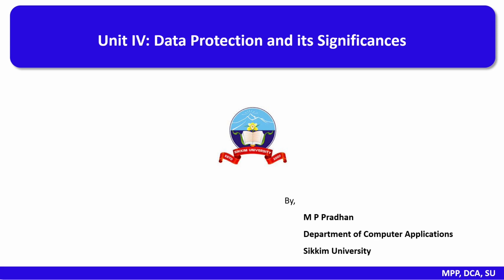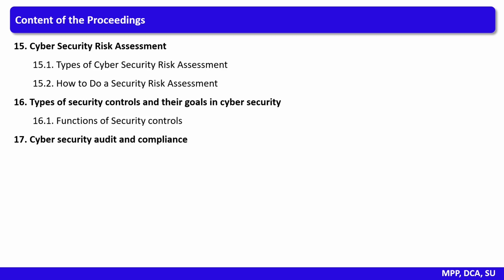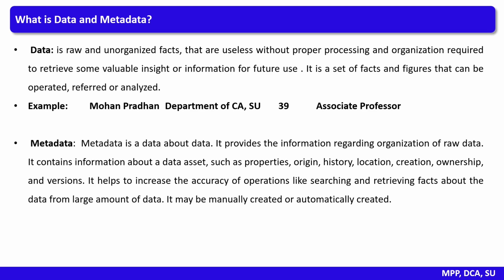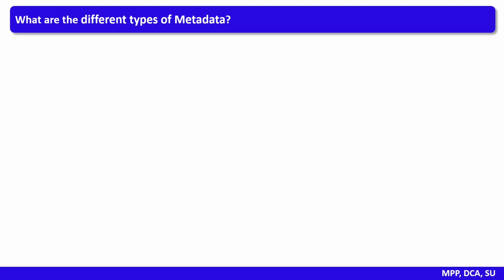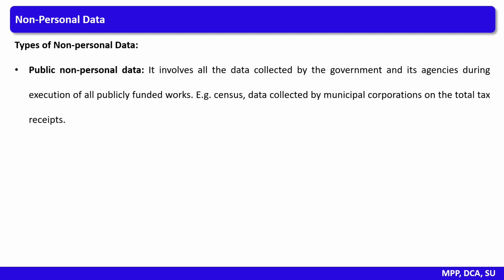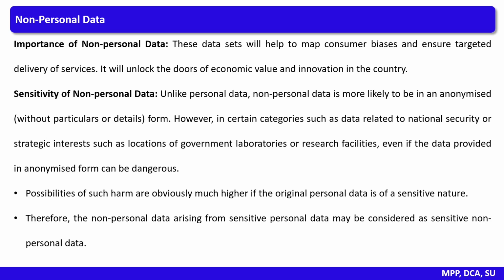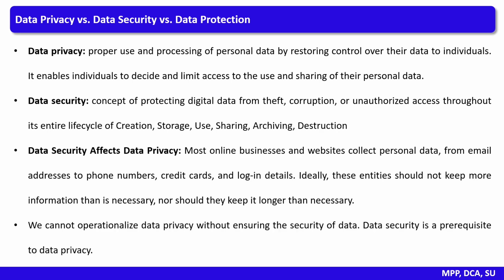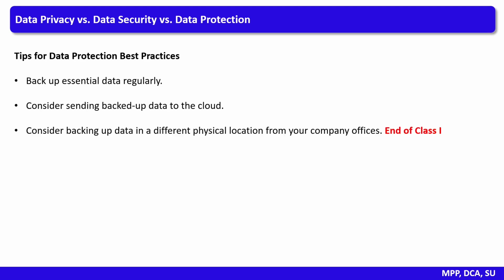Unit IV Class I